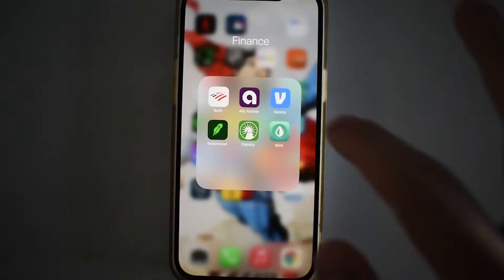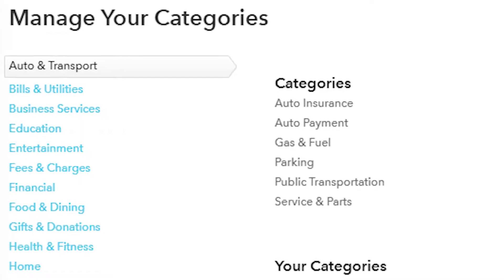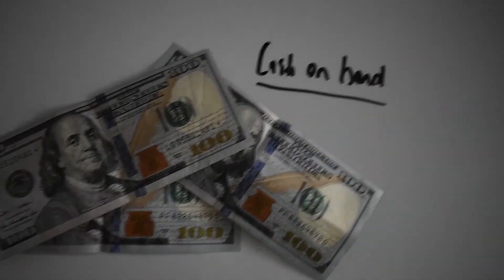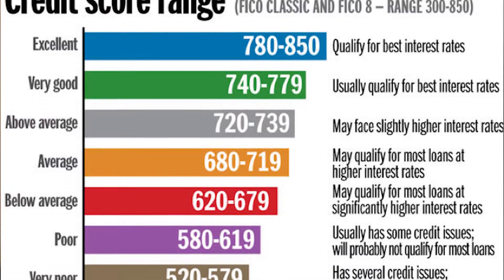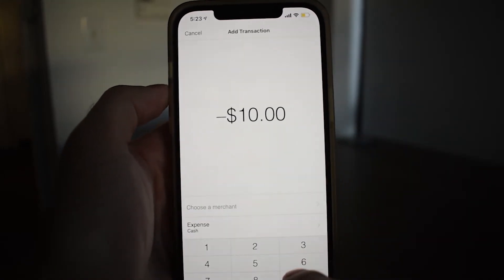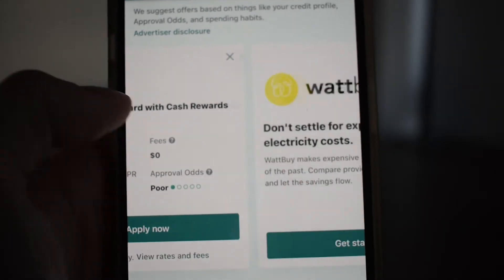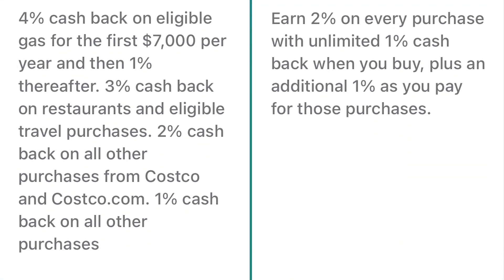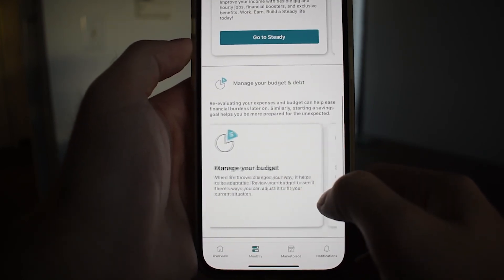Mint Finance - How to Use, Tutorial, & Guide (Personal Finance App Review in 2021)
In today's video, we talk about Mint finance, the personal finance app that's meant to help you budget, improve your finance, and set you on the path to financial freedom. This will tell you how to use mint through a tutorial and guide of the app's most important features.

Hi, I'm Evan Davis and I hope you Add Some Music To Your Day!